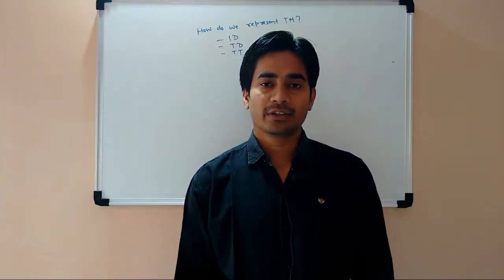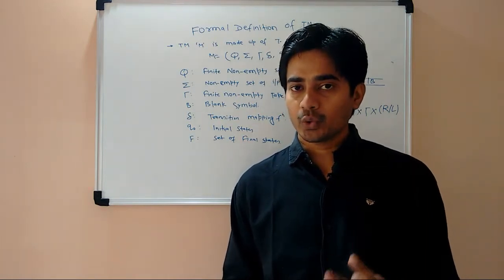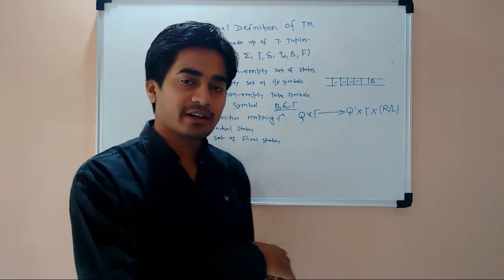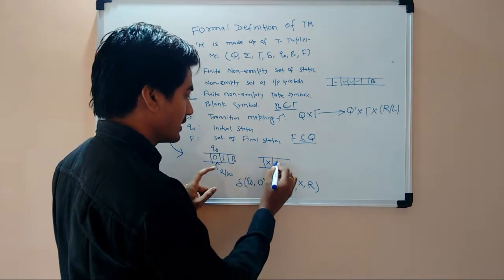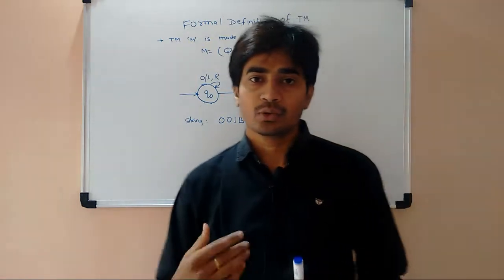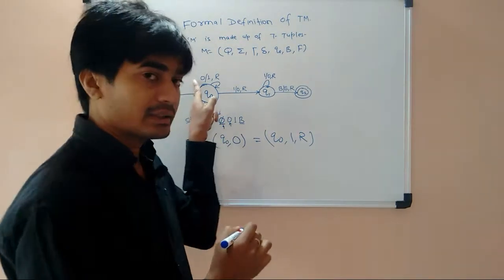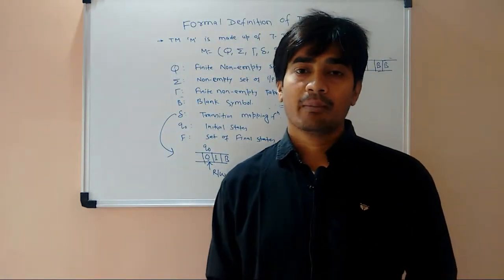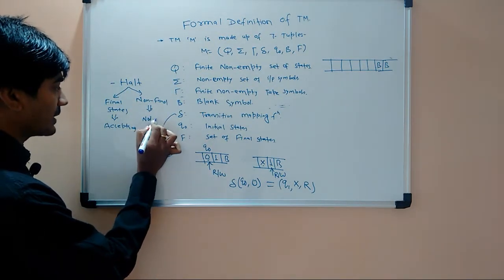Formal definition of Turing Machine| Understand the concepts of transition mapping function in depth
Students will understand the formal definition of Turing Machine using 7- tuples in this video lecture. This lecture emphasize on understanding the concepts of transition function with examples.
After watching this video lecture, students will able to explain-
what is Turing machine, what are the tuples of Turing machine, what is Transition function, concepts of Transition table, etc..;
This is helpful for semester and competitive exam of CSE, IT, MCA..